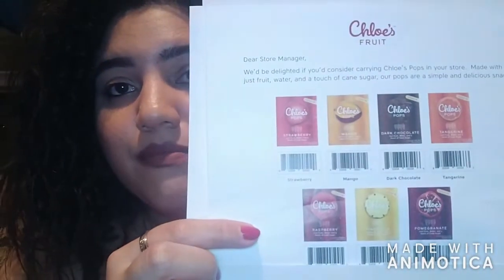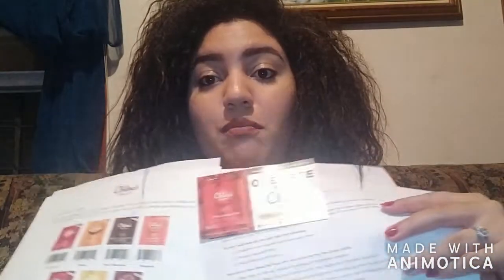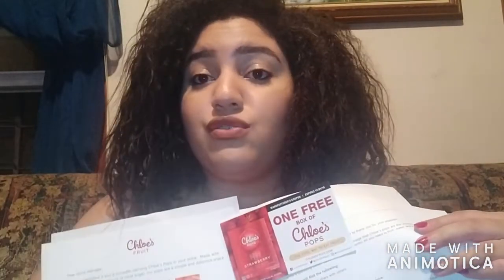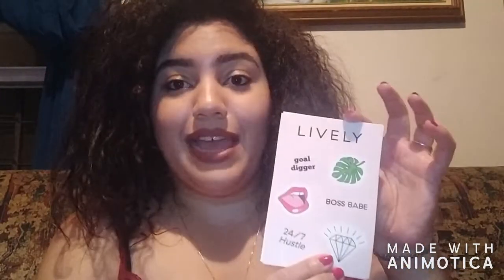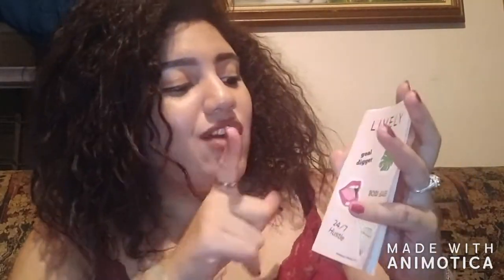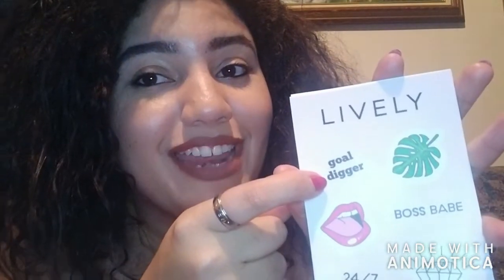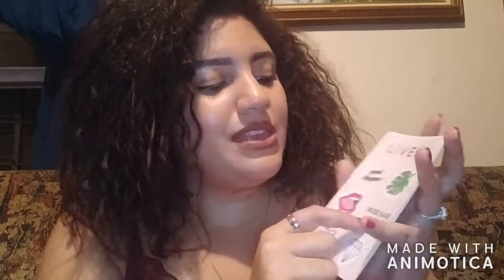FREE AMBASSADOR PROGRAMS PERKS & PRODUCTS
Happy 8/18/2018😜. Since I'm a part of all these awesome FREE ambassador programs I had to share it with you all. You can become an ambassador and get FREE items, discounts, and money for posting too! All while supporting a good cause, networking, and you can even put it on your resume.

AMBASSADOR PROGRAMS BY ORDER IN VIDEO
1. CHLOE'S FRUIT
To become an ambassador for Chloe's Fruit email their Social Media Manager Sarah Koenig at: , and let her know you want to promote Chloe's Fruit Pops locally.

2. LIVELY (Community of Boss Babes)
To become an ambassador for Lively, and get FREE Bra's click the

3. PURA VIDA BRACELETS
To become an ambassador for Pura Vida Bracelets & get FREE bracelets and help give jobs to artisans in Costa Rica click the

4. SAND CLOUD
To become an ambassador for Sand Cloud, and get FREE & Discounted items site-wide while trying to help the environment click the

5. SUNNY CO. CLOTHING

AMBASSADOR PROGRAM NOT IN VIDEO (YOU CAN GET PAID)
BTW- I'm also an ambassador for HEARTBEAT, I just didn't have enough time video wise to speak on it.

[HEARTBEAT]- Is the largest network of women, who get paid to talk about stuff you love on Instagram & Snapchat. Apply, share, engage with brands you love, and get paid!

*When you sign up using my code you get $10 back for shopping through Ebates!

🎶SONG IN INTRO AND ENDING: Cubic Z by Diamond Ortiz (Provided by YouTube Free Music) , SONG DURING VIDEO: Nimbus by Eveningland (Provided by YouTube Free Music)